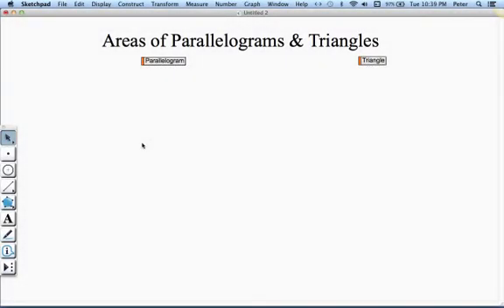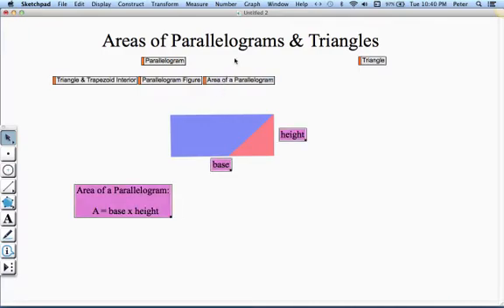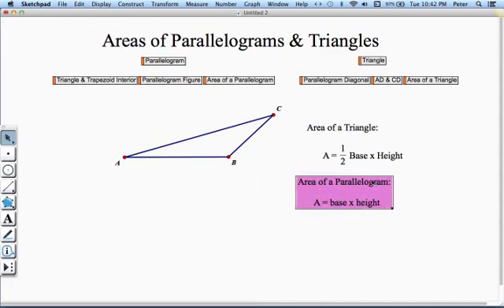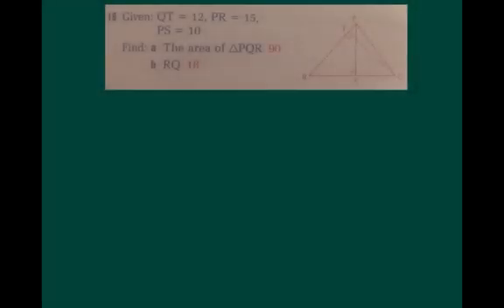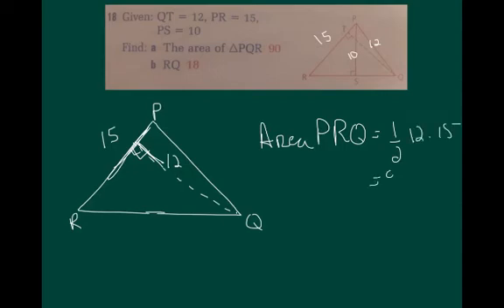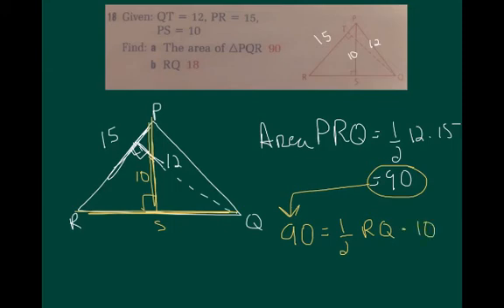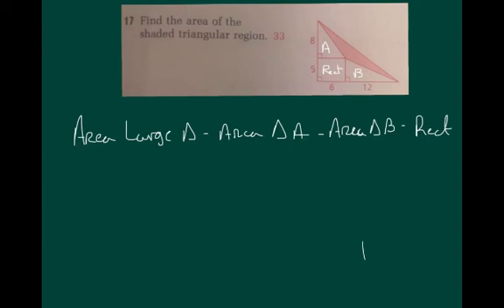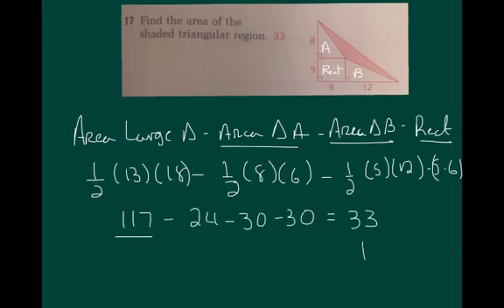GeoVideo 11.2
Table of Contents:

00:00 - Introduction
00:33 - Area of a Parallelogram
01:53 - Area of a Triangle
03:07 - GeoTutorial 11.2-1 (Pg 521 #18)
05:25 - GeoTutorial 11.2-2 (Pg 521 # 17)